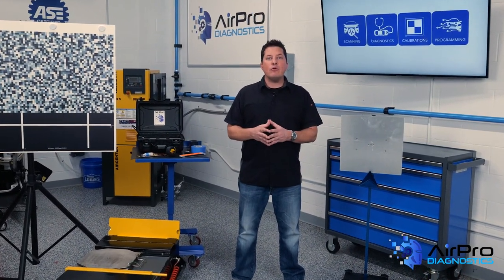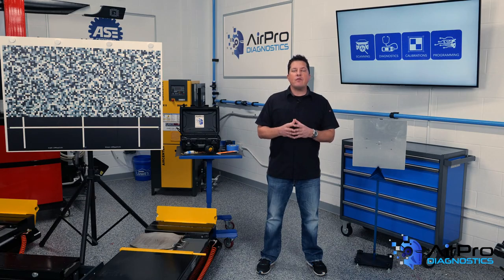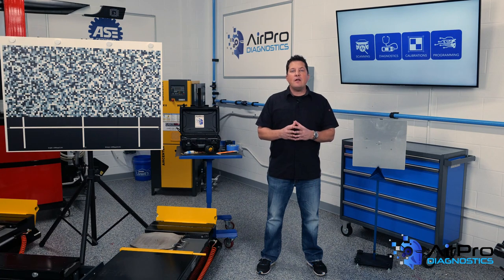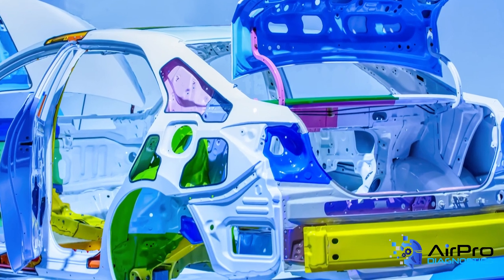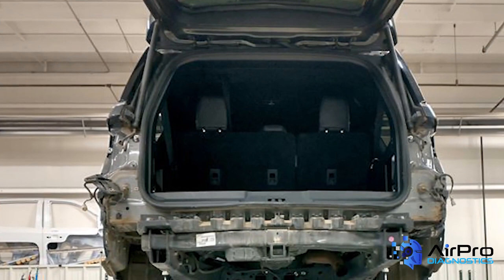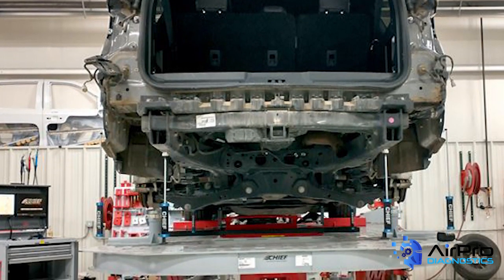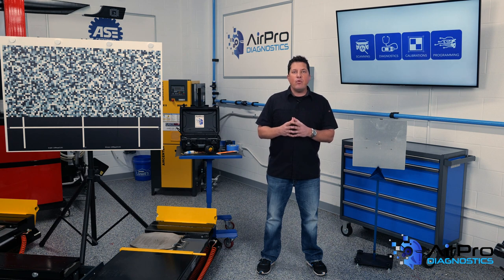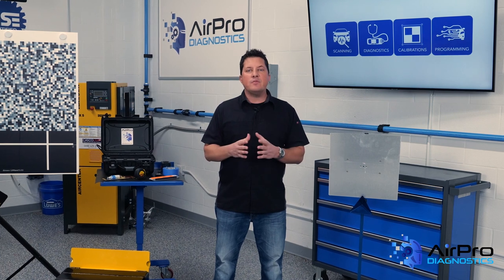Measuring Collision-Damaged Vehicles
With the introduction of exotic metals in today’s vehicles, the way collision energy is absorbed in the vehicle structure has changed. That's why it's more important than ever to measure every vehicle that comes into your door today.